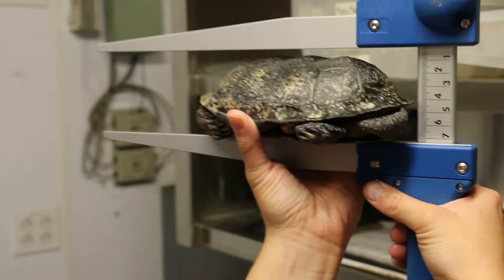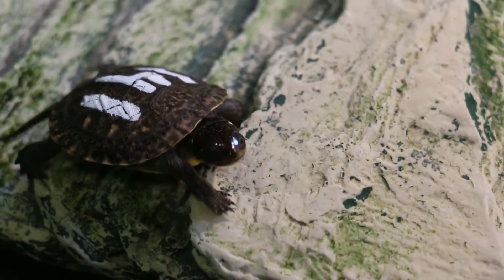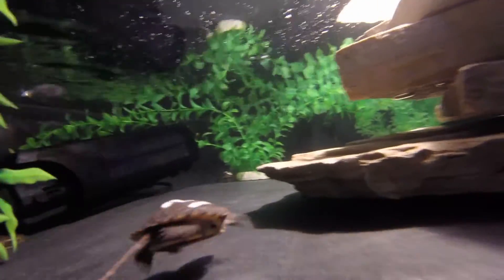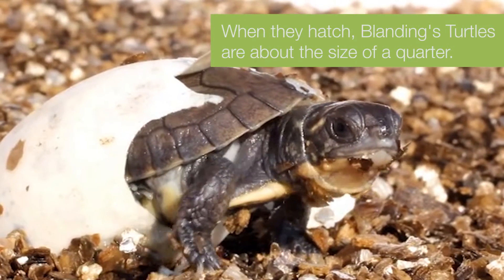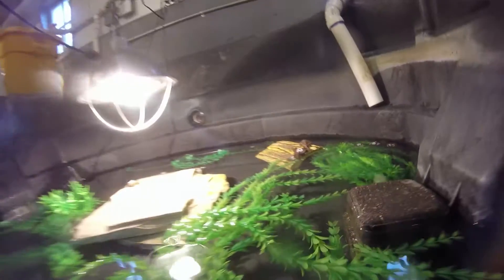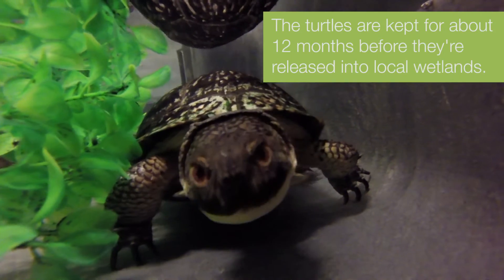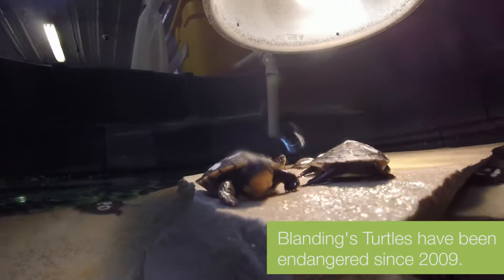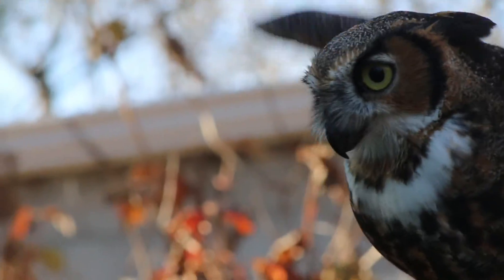Blanding's Turtle Head Start Program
Donations help support conservation efforts like the Blanding's Turtle Head Start Program. Please give now to help fund important conservation efforts

Cosley Zoo is proud to partner with the Forest Preserve District of DuPage County, as well as the Peggy Notebaert Nature Museum, Brookfield Zoo, and St. Charles Park District, in this program which works to help increase the wild population of Blanding’s Turtles (Emydoidea blandingii) in Illinois.

Blanding’s Turtles are medium-sized semi-aquatic turtles whose distribution is concentrated around the Great Lakes. Their population has been declining in recent years due to the loss of available wetland habitat. In addition, increased pressure from predators has caused a decrease in the number of turtles surviving to sexual maturity (15-20 years of age). In 2009, Blanding’s Turtles were added to the endangered species list in Illinois.

The Head Start program aims to increase the number of Blanding’s Turtles surviving long enough to reproduce. The Forest Preserve District of DuPage County collects gravid (pregnant) turtles from the wild and houses them until they lay their eggs. After the eggs hatch and the young turtles are off to a good start, some of them are raised by Cosley Zoo staff until they are two years of age. The turtles are reared at an accelerated rate, so that when they are released back into a DuPage County wetland, the two-year-olds are each roughly the size of a naturally-reared five-year-old turtle, and should be less vulnerable to predators. The young Blanding’s Turtles are not on display at the zoo in order to minimize their exposure to humans, but we do have an exhibit containing adult Blanding’s Turtles which can be viewed by the public, as well as a live video feed of the turtle rearing area.